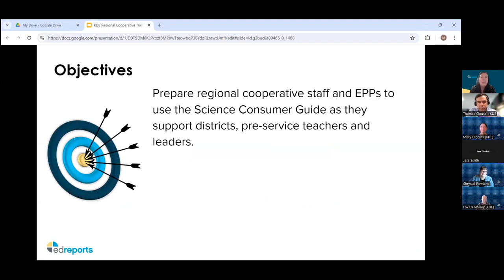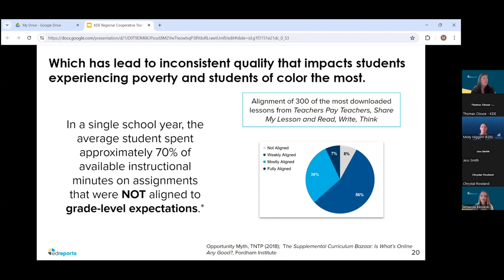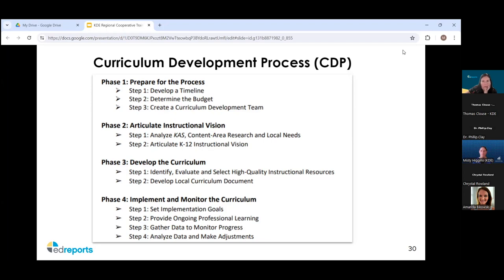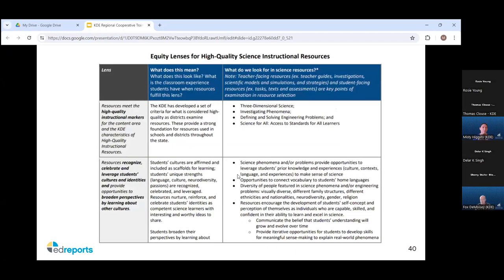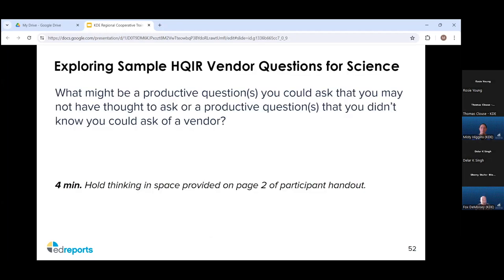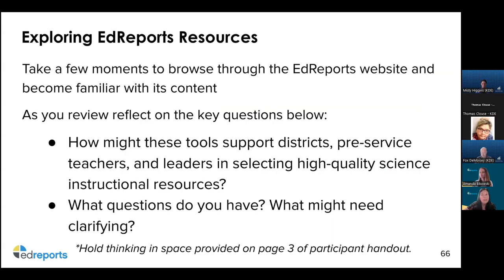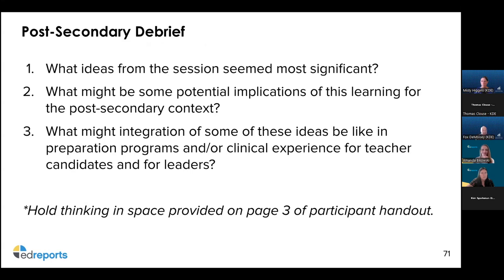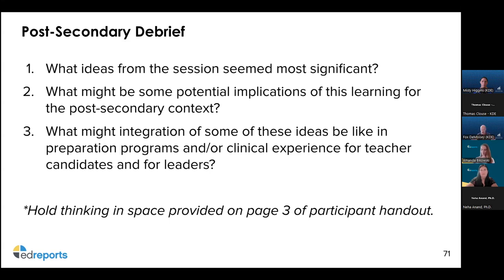KDE Science Instructional Resources Consumer Guide Training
This training is for Educator Preparation Program staff. Participant materials can be accessed in the participant folder

About the Science Instructional Resources Consumer Guide:
The Kentucky Department of Education (KDE) has created a consumer guide to support districts in evaluating and selecting high-quality instructional resources (HQIRs) for science.

The "Science Instructional Resources Consumer Guide" is intended to help decision-makers in Kentucky districts select high-quality science instructional resources aligned to the Kentucky Academic Standards for Science that meet the unique needs of students, educators and local communities.

The guide includes:
    - An introduction that highlights the importance of HQIRs and how selection of instructional resources fits within the Curriculum Development Process;
    - An overview of specific markers and equity “look-fors” of high-quality science instructional resources;
    - Four key steps districts may use as they seek resources, evaluate their effectiveness and ultimately select high-quality primary and supplemental resources for use in schools;
    - Key questions to consider when working through each step;
    - Considerations for navigating the current science market; and
    - General and content-specific tools to support local teams in the selection process.

The "Science Instructional Resources Consumer Guide" is available now on the High-Quality Instructional Resources webpage on KYstandards.org.